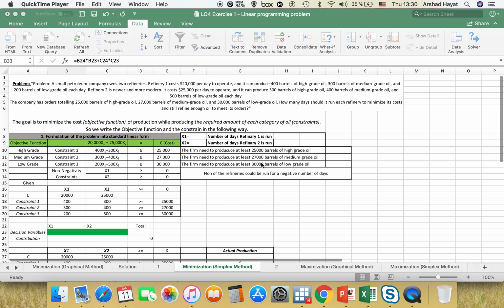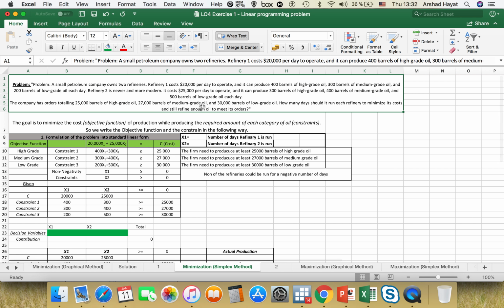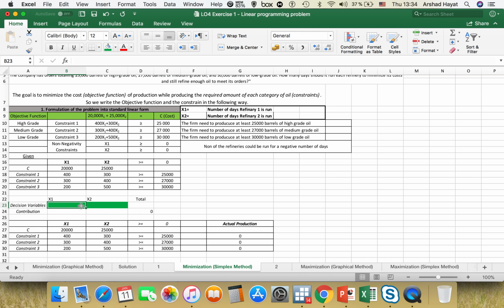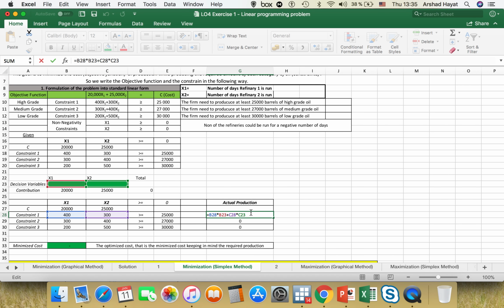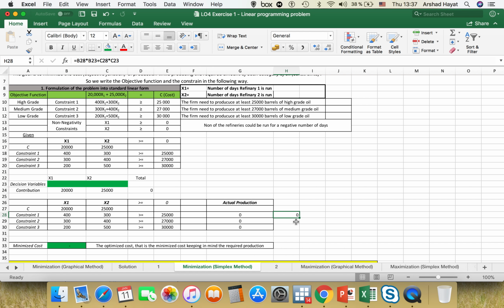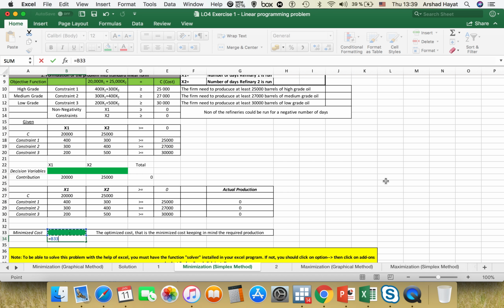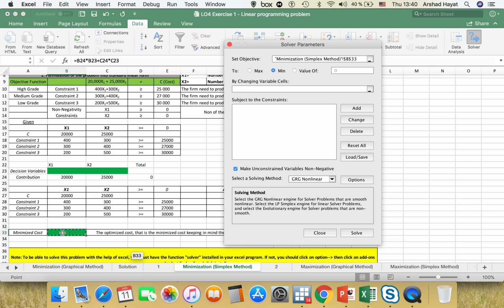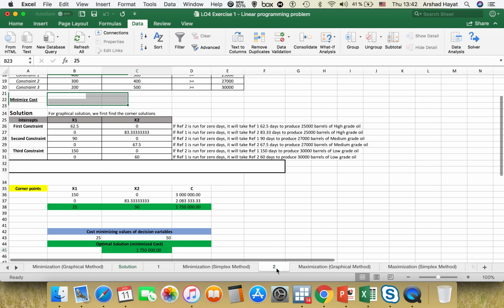Linear Programming Made Simple 2 (Simplex Method)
Here I solve the same problem as in the previous video, only with a different method.